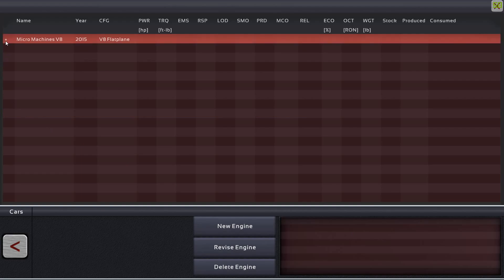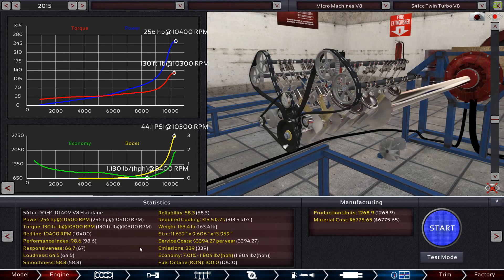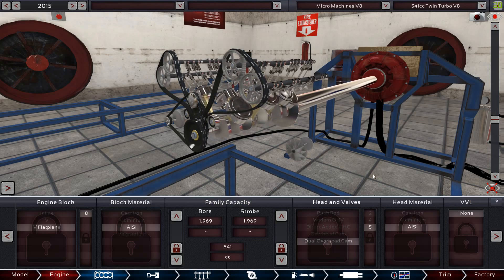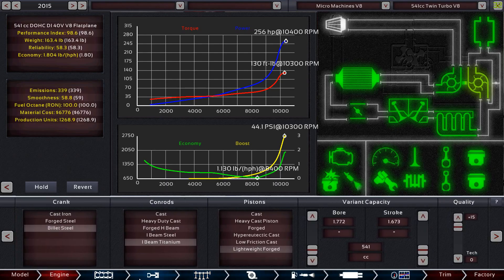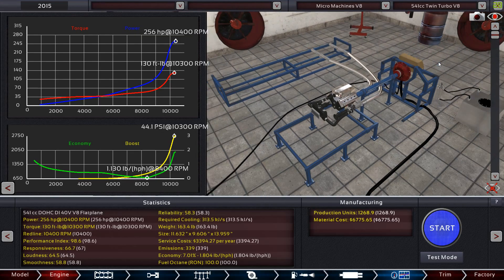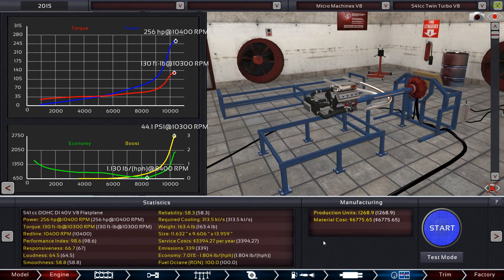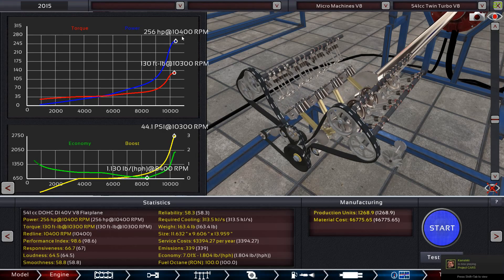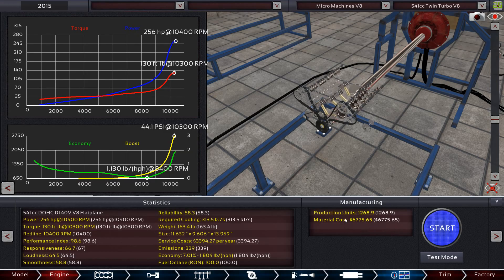Automation Game Build 150313 - 256 HP 541cc Twin-Turbocharged V8 Dyno Run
The micro-engine returns! This video hearkens back to the very first Automation video I ever uploaded, it was a simple, quick dyno run of a 335HP 0.8L engine that barely lasted long enough to complete the dyno run.

This time, I've created an even smaller engine! With only 541cc, this engine produces 256 HP, and is reliable enough to actually use in a car! That's over 400HP per liter, unheard of!!

Hope you enjoyed watching this video as much as I did making it!